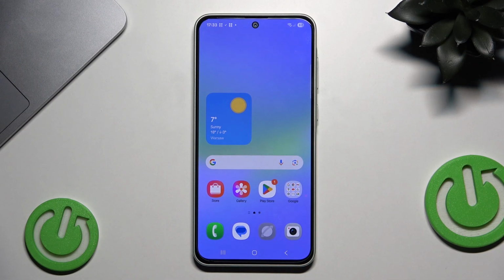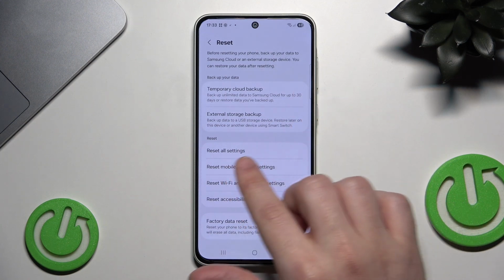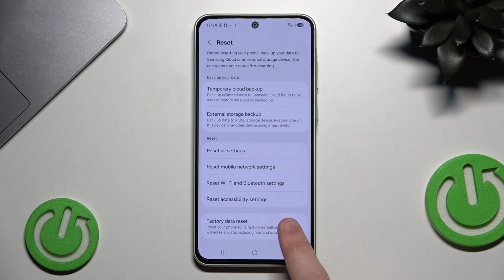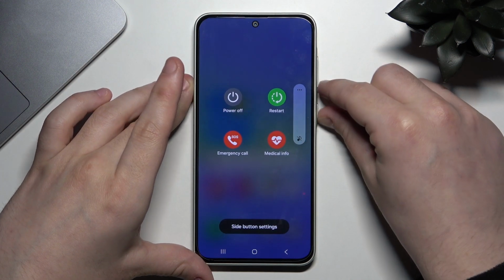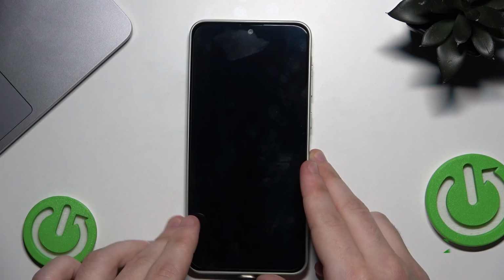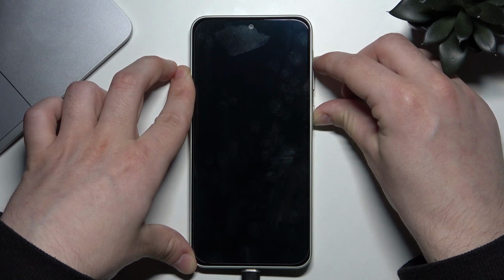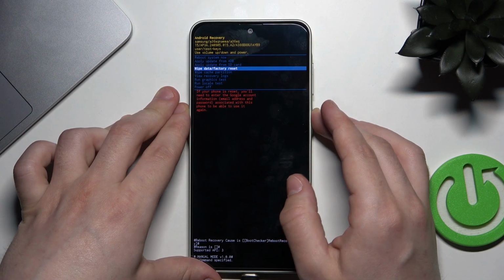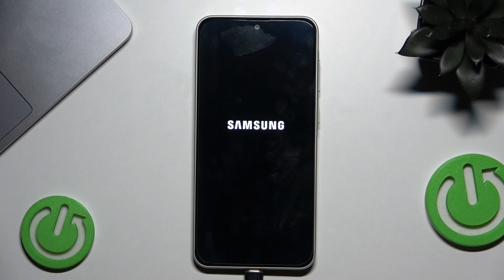How to Reset Samsung Galaxy A36 – Factory & Soft Reset Guide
If your Samsung Galaxy A36 is running slow or experiencing issues, a reset might be the solution! In this tutorial, we’ll show you how to perform both a soft reset and a factory reset to restore your device to its original state. So, let's follow all the shown steps and successfully reset Samsung Galaxy A36!

How to reset Samsung Galaxy A36? How to factory reset Samsung Galaxy A36? How to soft reset Samsung Galaxy A36? How to restore Samsung Galaxy A36 to default settings?